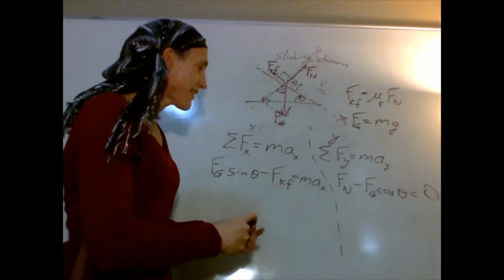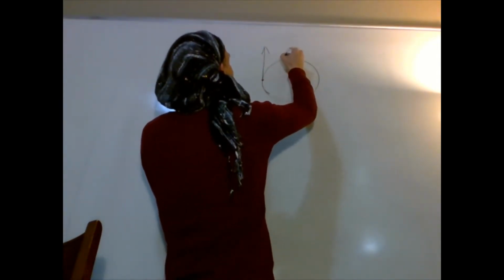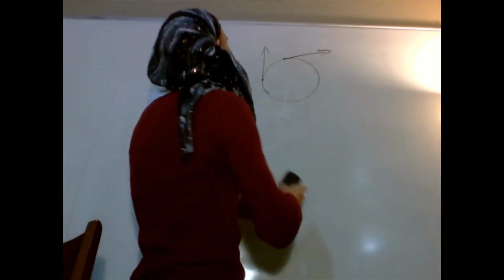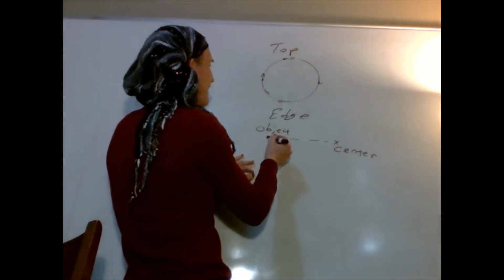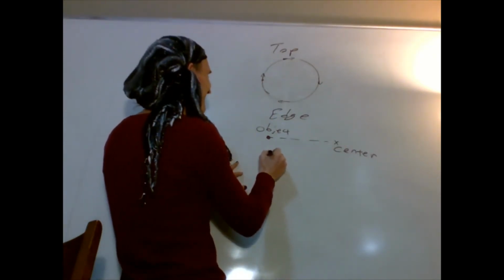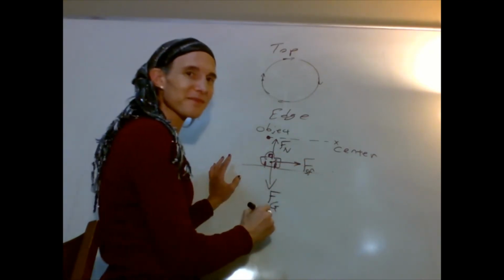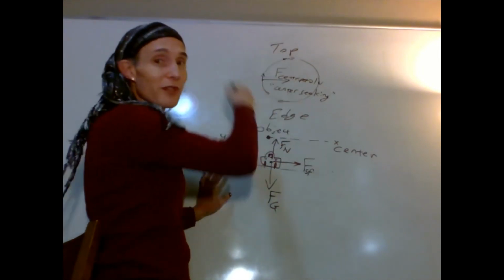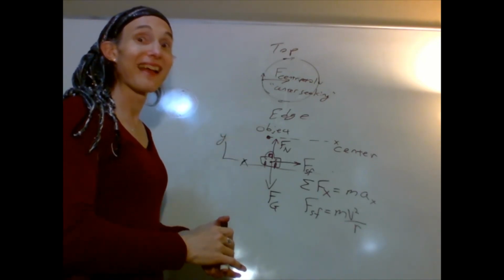Free Body Diagram for Circular Motion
Demonstrating how to begin setting up a free-body diagram and equations for circular motion.  Immediately follows "Free Body Diagrams and Newton's 2nd Law".